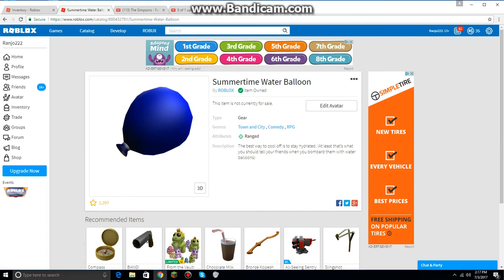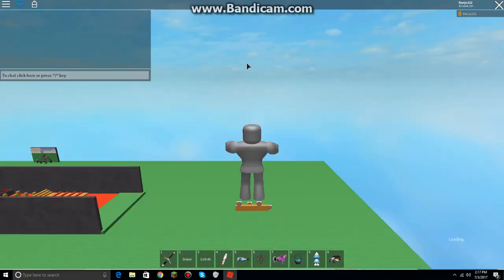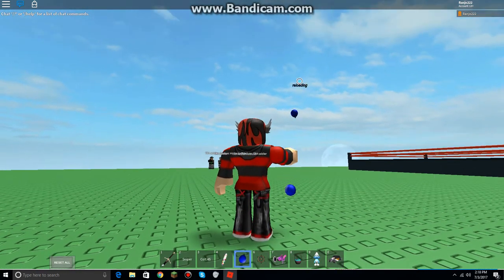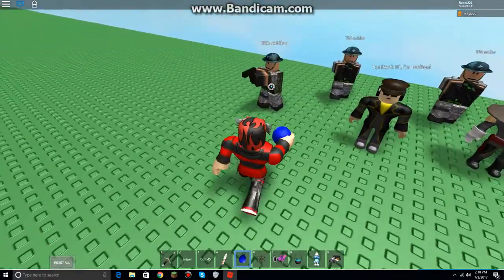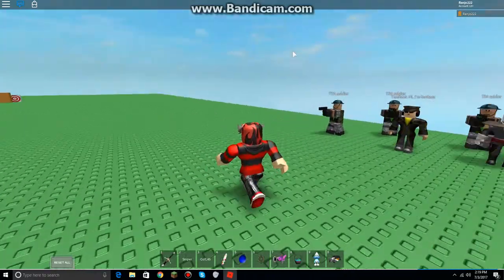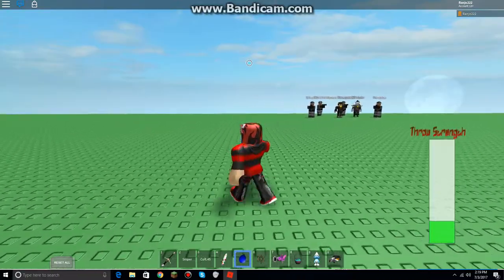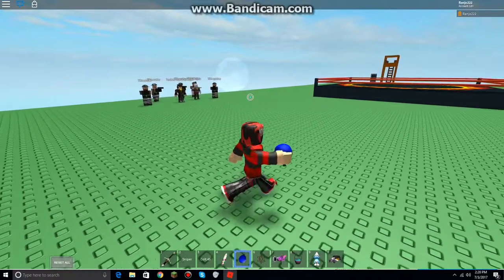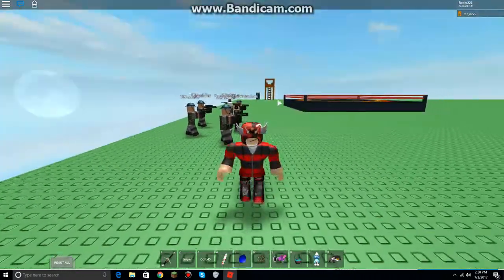Testing Out Summertime Water Balloon Gear On Roblox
It doesn't do damage, but it does has a splash sound effect. It also has a bar. The more you hold the meter, the more further it gets.